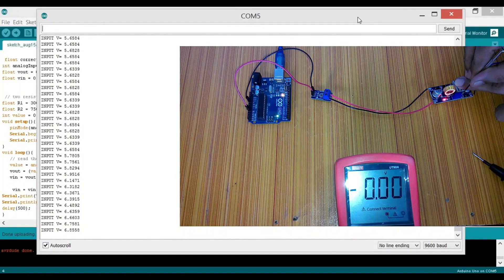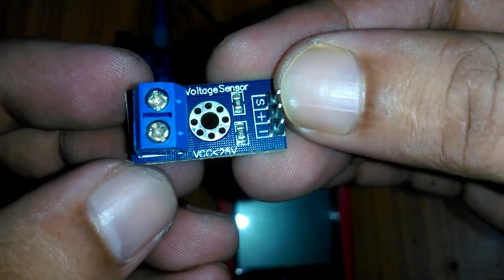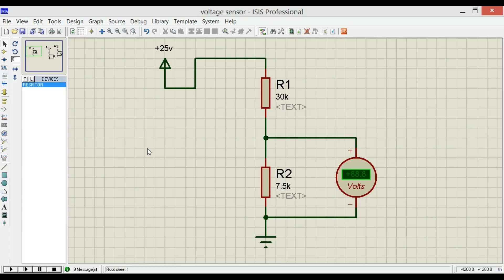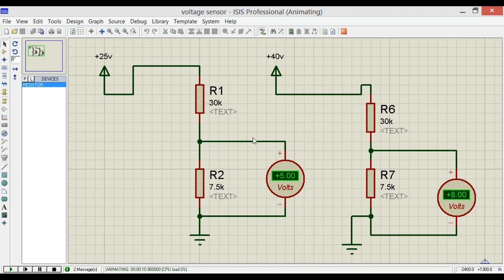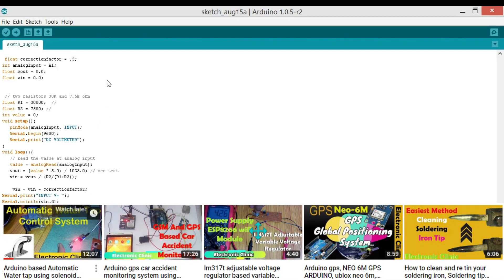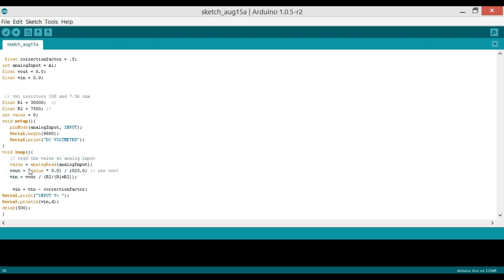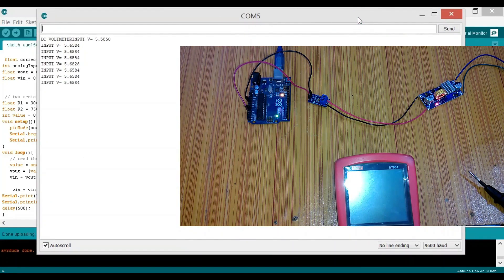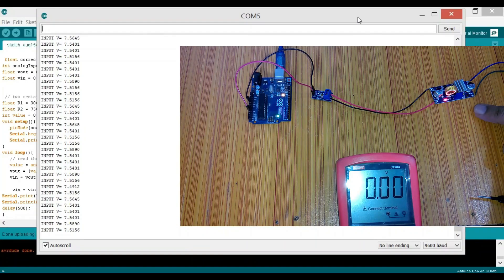Voltage Sensor 0-25v,Arduino Voltage monitoring,calculation & how to modify for reading high voltage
Description:
Do you want to learn how to make a Dc Voltmeter using a 0-25v Voltage sensor? Then watch this tutorial from start to the very end. Because In this Episode you will learn how to read voltages ranging from  0.02445 to 25volts and then how to modify this sensor to read voltages ranging from 0.02445  to 319.372  Volts or even more let's say 1000 volts. This project can be used for monitoring the Solar panels, Batteries, ac line voltages, and so on. Let's get started.
This is the Voltage sensor Module that we will be using today, This Module is capable of measuring the voltages ranging from 0.02445v to 25volts dc. later in the calculations i will tell you how to modify this sensor to read higher voltages, but for now let's talk about the voltages ranging from .02445 to 25volts.
As you can see on one side we have a block terminal, this is where we connect the voltage and ground wires coming from a battery , solar panel or any other source. The Voltage wire is connected with the vcc terminal and the ground is connected with the gnd terminal.
On the other side we have three male headers labeled as + , s and -.
the s pin of the sensor module is connected with the analog pin of the arduino uno or mega and the - pin is connected with ground of  the Arduino. while the + pin is not connected.

Arduino will be used for programming. Or if you want you can also use mega.

Arduino Nano USB-C Type ( recommended):

0 to 25v Voltage Sensor:

Other Must-Have Tools and Components:

Top Arduino Sensors:

Top Oscilloscopes

Variable Supply:

Digital Multimeter:

Top Portable drill machines:

Jumper Wires:

3D printers:

CNC Machines:

Electronics Accessories:

Hardware Tools: